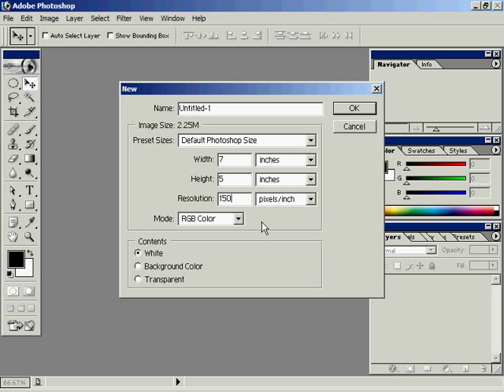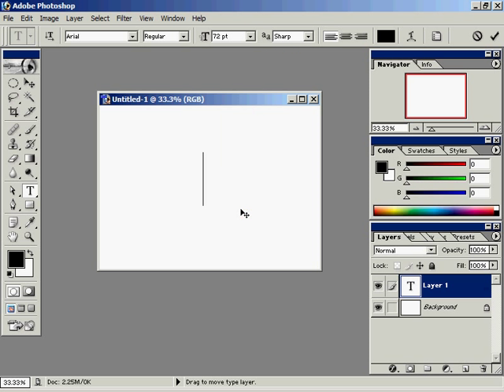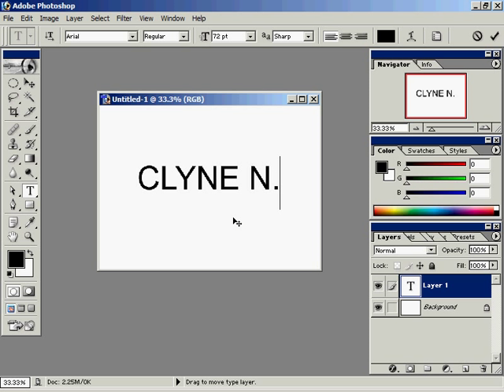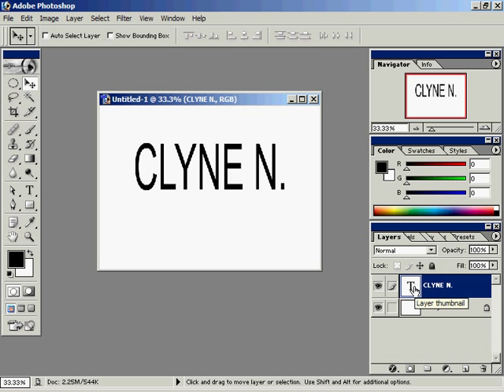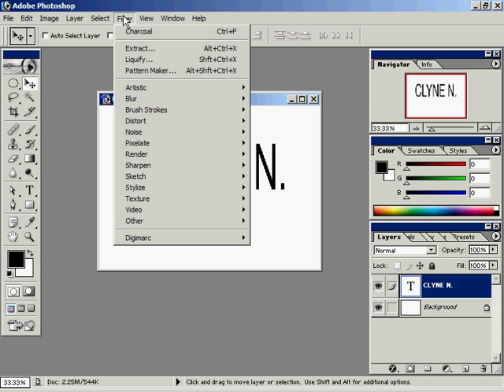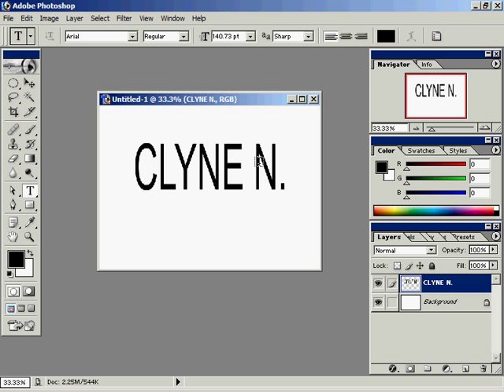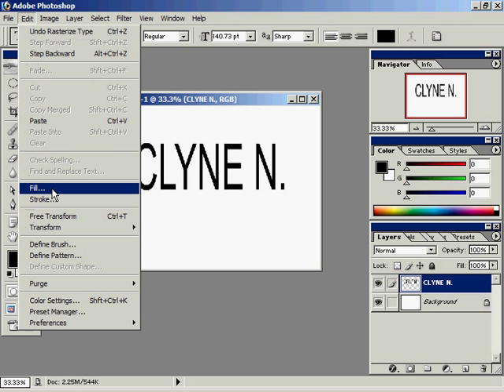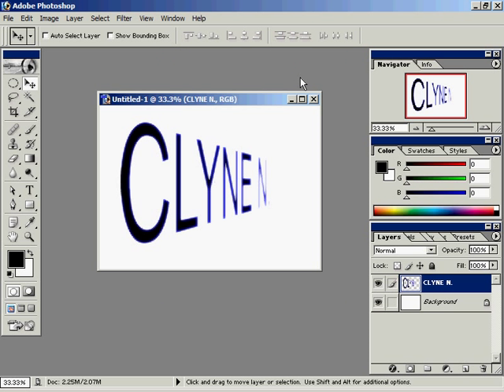Working with text in Photoshop